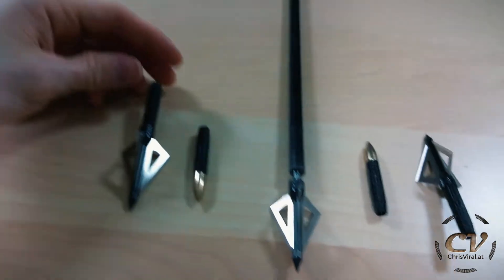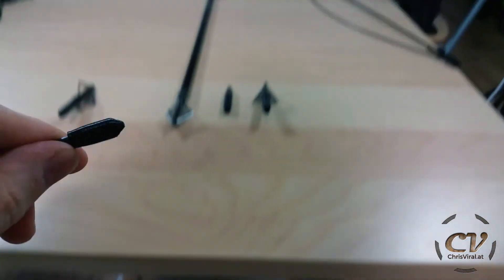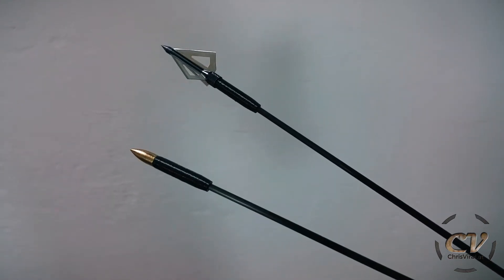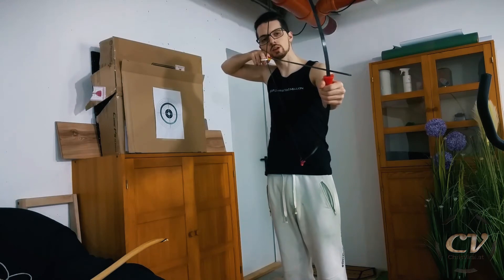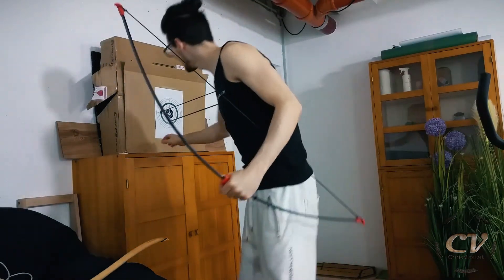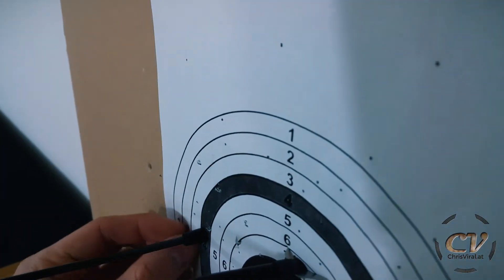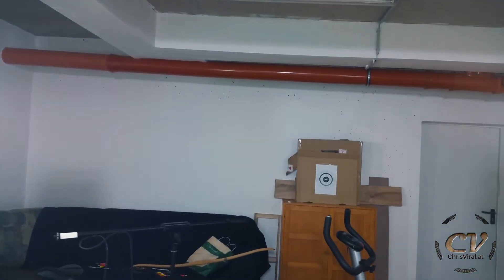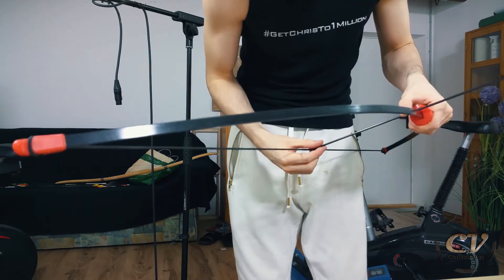3D Printed Arrow Heads & Connecting Parts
Great proof of concept, I'll expand on this for sure.

▬▬▬▬▬▬▬ notes ▬▬▬▬▬▬▬

A remaining problem is, that the arrows are very short. At this short draw length the draw weight is only around 2,5kg for my weak bow.

▬▬▬▬▬▬ follow me ▬▬▬▬▬▬

~ ~ ~ Saturday ~ ~ ~
▼ Explaining the plans for today
▼ Recapping the first diy arrow experiments and the flawed concept
▼ Reviewing the new 3d printed arrow heads
▼ Recapping the takedown bow parts briefly
▼ Setting up the new arrows
▼ Reviewing and testing the 3d printed arrow heads and connecting parts
▼ Checking the damage on the target going for a longer distance
▼ Recapping the finds and calling it a vlog

▬▬▬▬▬▬ used music ▬▬▬▬▬▬